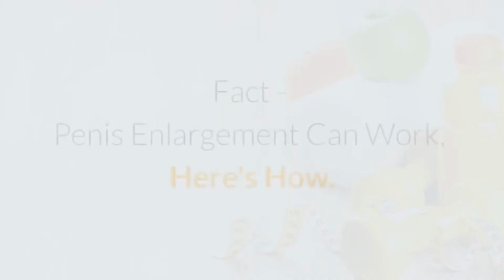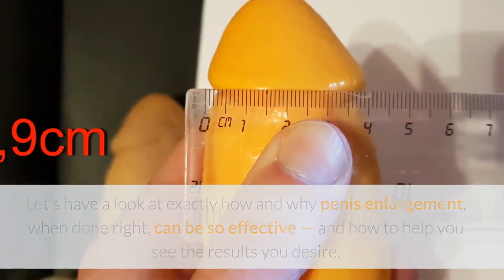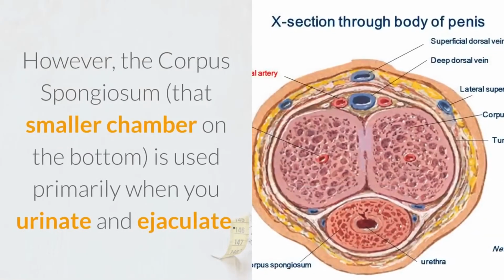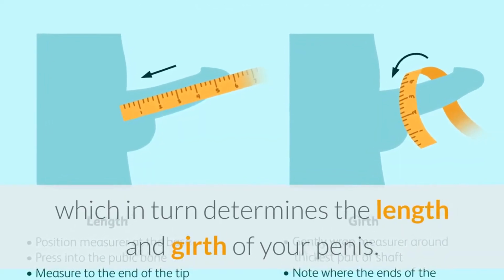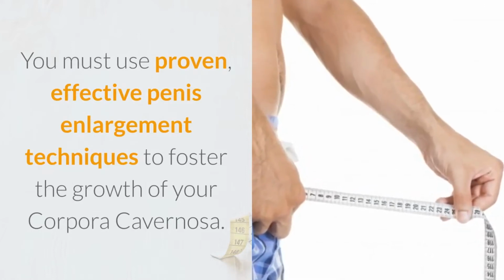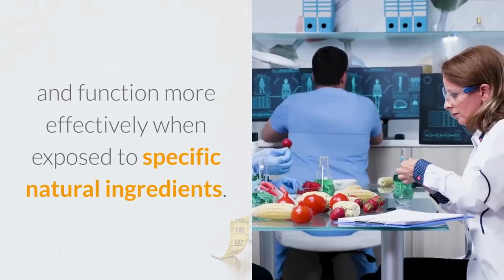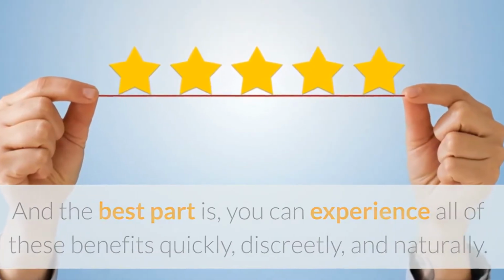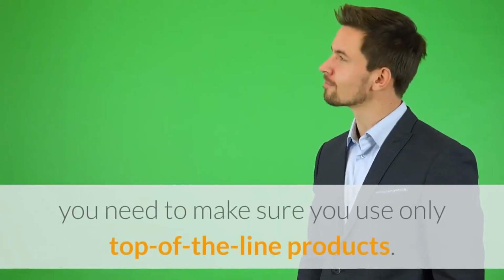Can Penis Enhancement Work - Ready To Superpower Your Penis? Here's How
Fact: Penis Enlargement CAN Work. Here's How.

The science behind penis enlargement is based upon centuries of experimentation and research, as well as an in-depth understanding of this intricate part of the male anatomy.

Let's have a look at exactly how and why penis enlargement, when done right, can be so effective — and how to help you see the results you desire.

The Anatomy Of The Penis

The penis is made up of 3 main areas:

The two large chambers on the top are called the "Corpora Cavernosa"
The smaller chamber on the bottom is called the "Corpus Spongiosum"

In an erect state, the penis fills with blood, essentially filling these three chambers. However, the Corpus Spongiosum (that smaller chamber on the bottom) is used primarily when you urinate and ejaculate.

The larger chambers that make up the Corpora Cavernosa are responsible for holding 90 percent of all the blood that is retained every time you have an erection.

The size of these chambers determines the amount of blood that can fill them — which in turn determines the length and girth of your penis.

So it follows that the best way to enlarge your penis is to increase the size of your Corpora Cavernosa, thereby increasing the amount of blood these chambers will hold... and making your penis both longer and wider.

It's impossible for this expansion to happen on its own, though. You must use proven, effective penis enlargement techniques to foster the growth of your Corpora Cavernosa.

How To Enlarge Your Corpora Cavernosa

The bad news is that the capacity of your Corpora Cavernosa to fill with blood during arousal limits the length and thickness of your erection — and this function can decrease as you age.

The good news is that clinical testing has proven that the penile tissue of the Corpora Cavernosa will increase in capacity and function more effectively when exposed to specific natural ingredients.

With the right blend of natural supplements, you will see not only an increase in the length and girth of your erections...You will also experience an increased libido, harder erections, increased staying power, and more intense erections.

And the best part is, you can experience all of these benefits quickly, discreetly, and naturally.

The right male enhancement supplement can guarantee you a larger, fuller penis and a more satisfying sex life in a matter of days, with no painful exercises or traction devices.

What To Look For In A Male Enhancement Supplement

To find a male enhancement supplement that contains the right ingredients in the exact dosages required to yield maximum results, you need to make sure you use only top-of-the-line products.

The industry leader in all-natural male enhancement products is called VigRX Plus.

It's a doctor-approved formulation of proven herbal and medicinal ingredients that has been enhanced by the addition of a key ingredient called Bioprene, which has been proven through U.S. Clinical Studies to increase the absorption rates of the nutrients that it is combined with.

Which means your body can more easily — and more effectively — utilize the scientifically formulated blend of proven-to-work herbal medicines contained within each capsule.

Go to VigRXPlus.com for more information about this penis enhancement superpower, endorsed by medical doctors and naturopaths alike.

penis enlargement
penile enlargement
penis enlargement pills
how to increase penis size
how to make your penis bigger
how to make penis bigger naturally
How to enlarge your penis naturally at home
penis enlargement exercises
penis exercises
Does Penis Enlargement Work
bigger penis
natural penis enlargement exercises
exercises for natural penile enlargement
how to increase penis size naturally
bigger erection